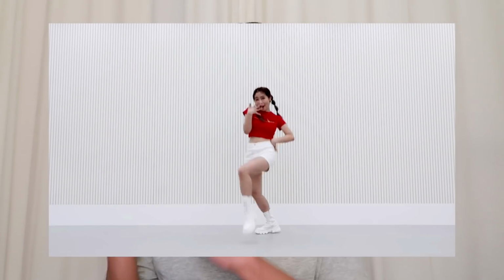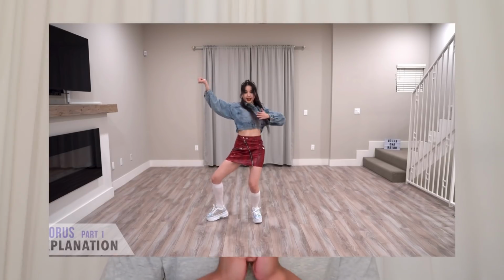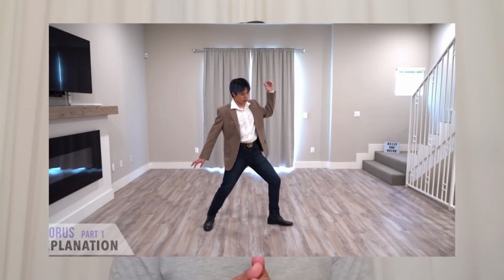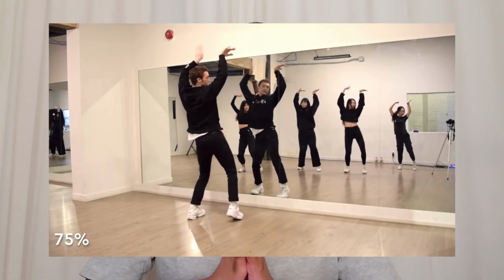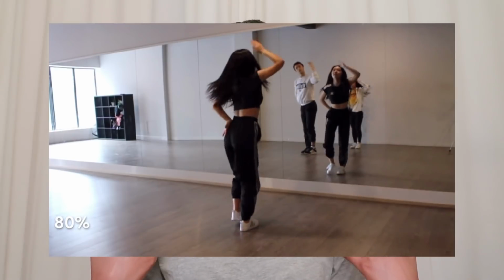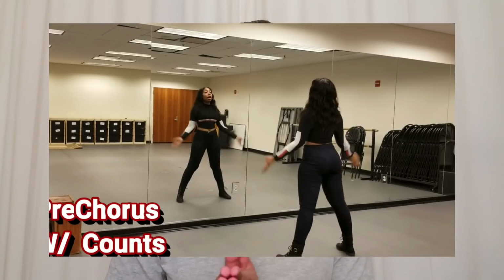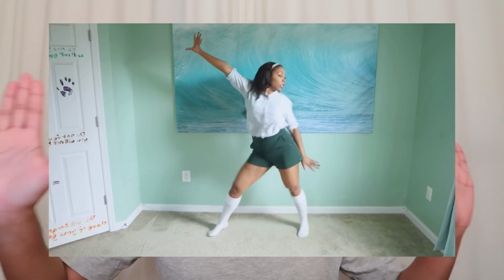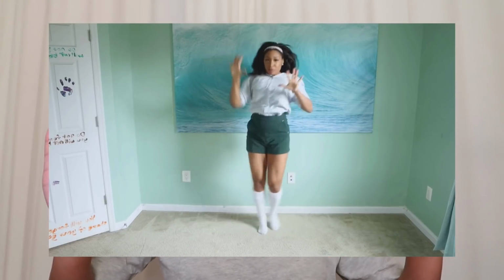the *BEST* K-POP DANCE TUTORIAL CHANNELS! 🌟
☆ TIMESTAMPS
00:00 - intro

00:18 - FOR FAST LEARNERS

1:18 - FOR CHORUS-ONLY LEARNERS

5:30 - FULL EXPLANATION TUTORIAL CHANNELS

☆  SOCIALS
- instagram (dance) : @leianity
- instagram (personal) : @leiamiah

- printable bullet journals, planners and organisation pages

*This video is for fan-use only. All copyrights belong to their original owners.